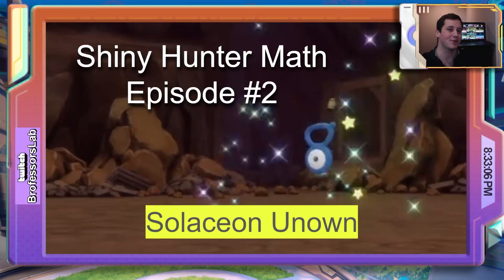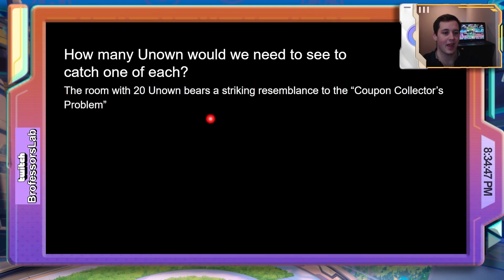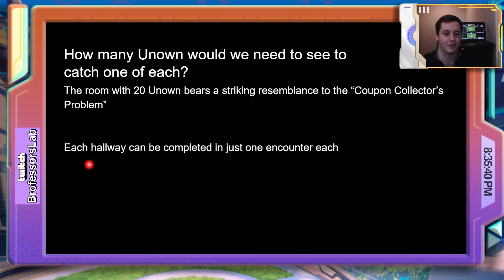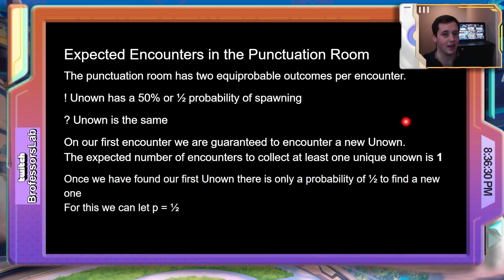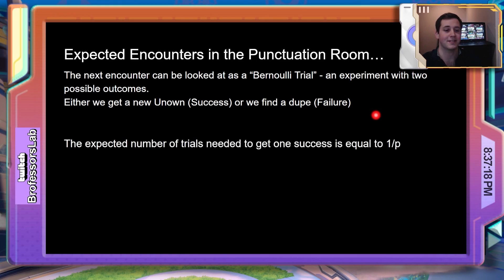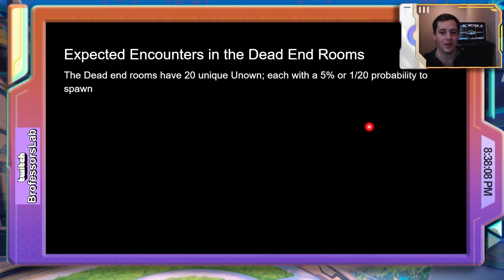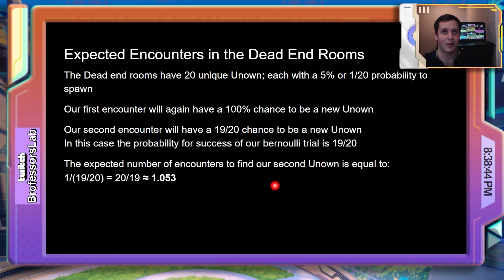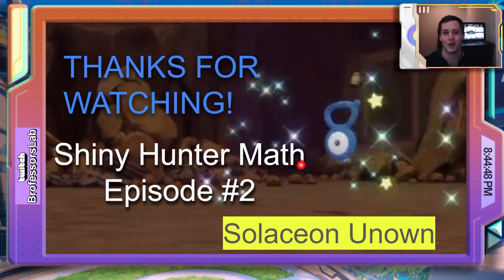How Many Encounters for all Unown in Solaceon Ruins? (Shiny Hunter Math Episode #2)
How long would it take to find all of the Unown in the Solaceon Ruins?
Learn about the Coupon Collector's Problem and find out just how many encounters it is expected to take to complete your Alphabet soup (without the soup)